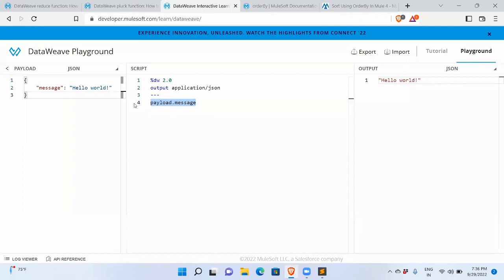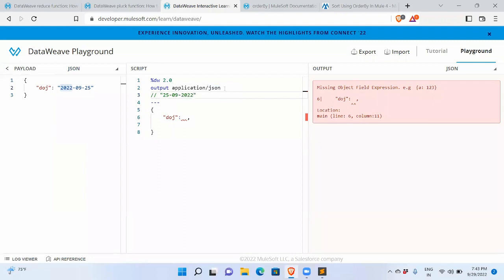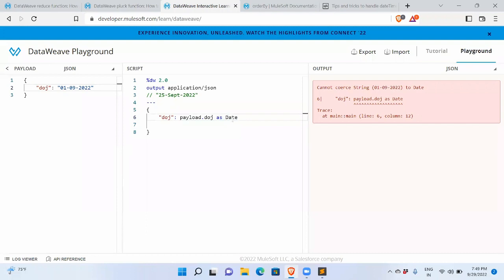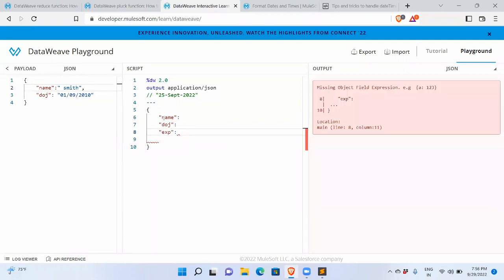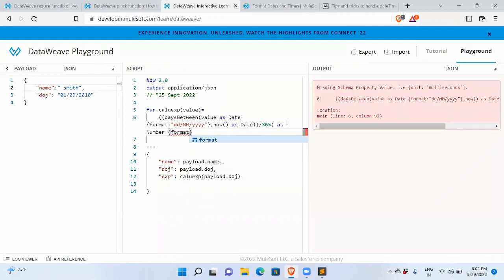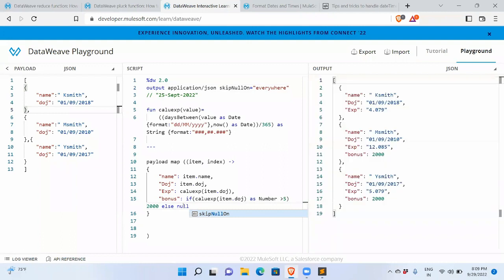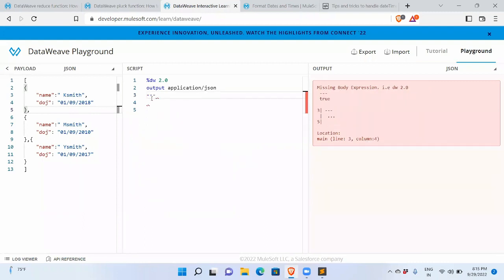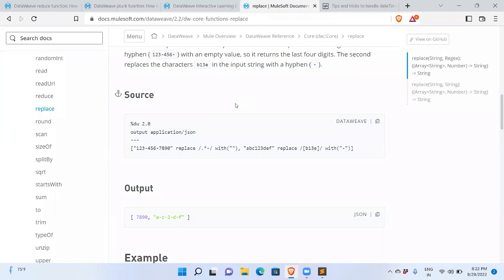12 January 2023(35)